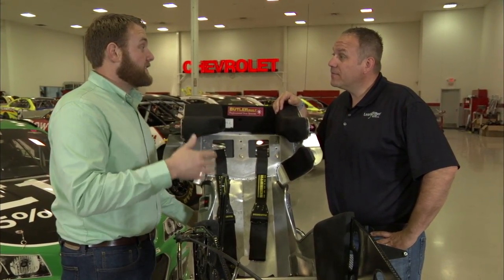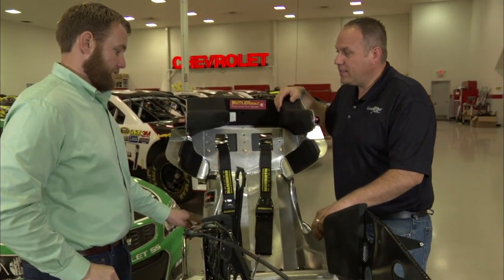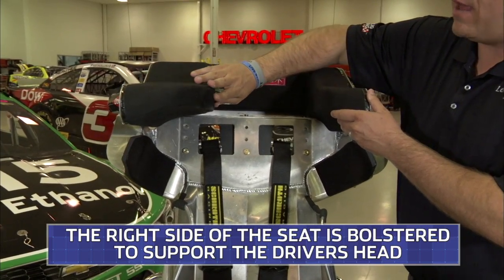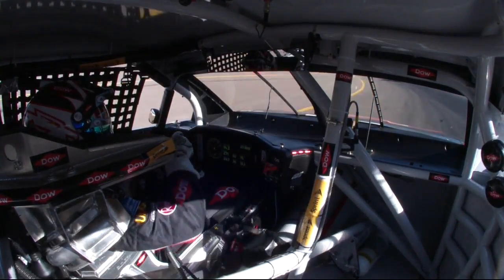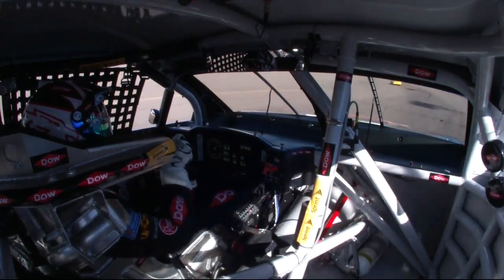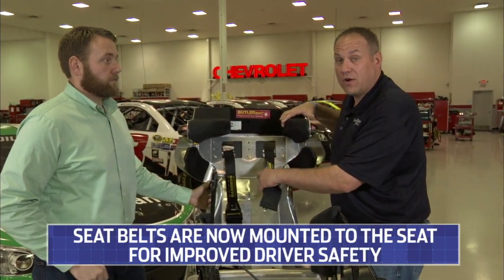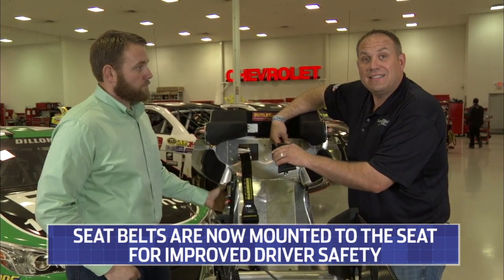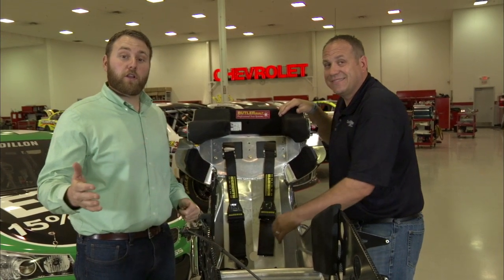Racing Seats: Sitting still at 200mph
NASCAR.com's Jonathan Merryman and Chris Rice break down racing seat technology and how certain features of the seats keep drivers safe.